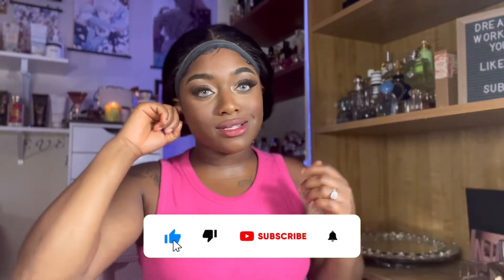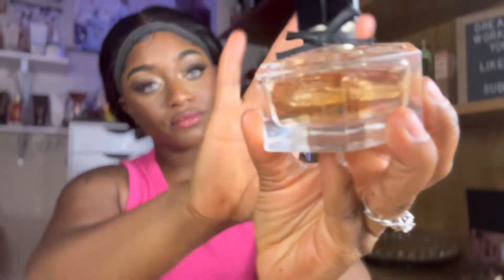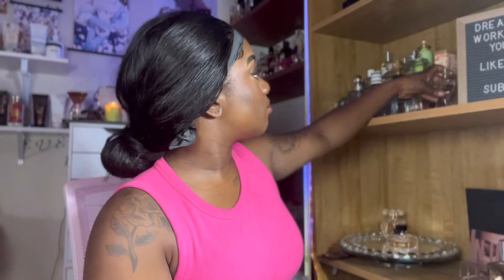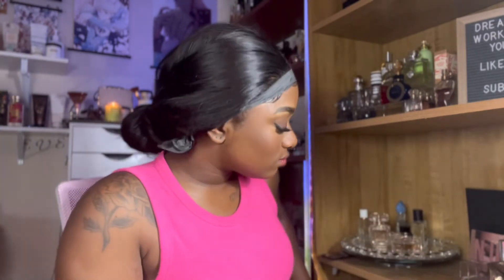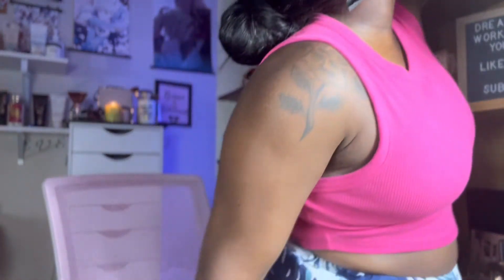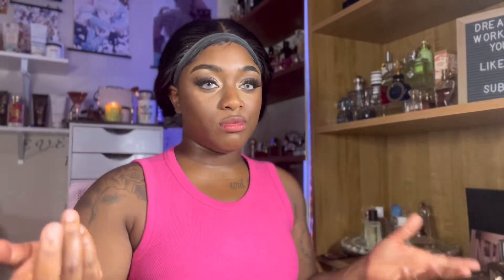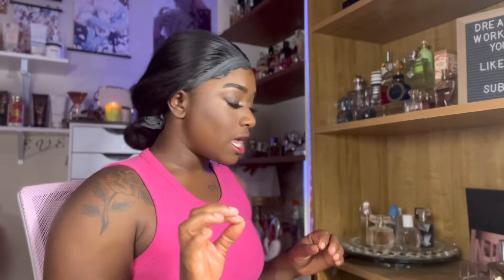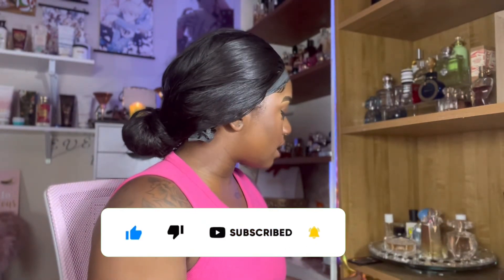August Monthly Tray Part 1 | Bi-Weekly Tray